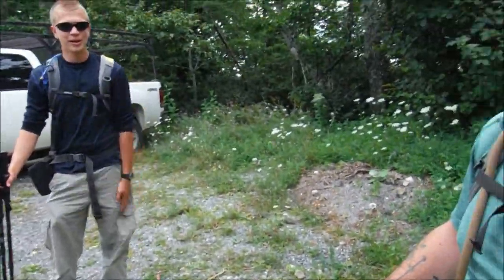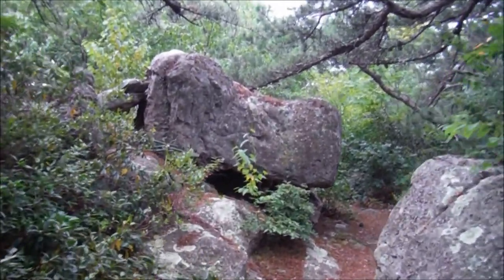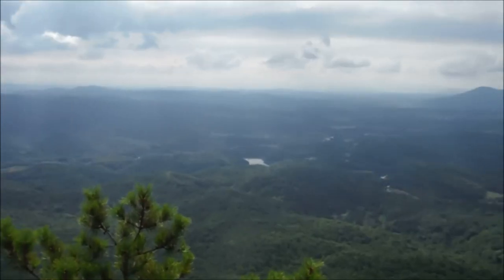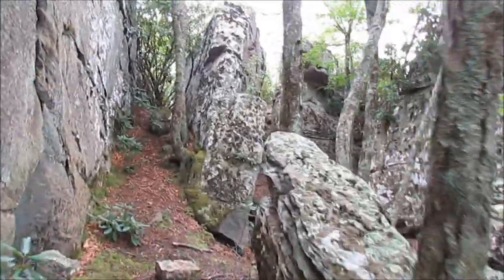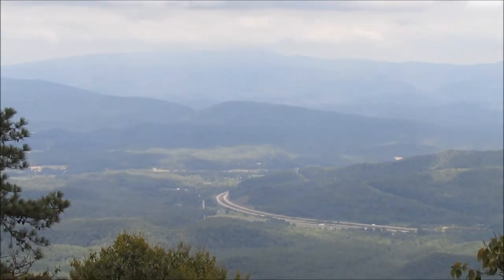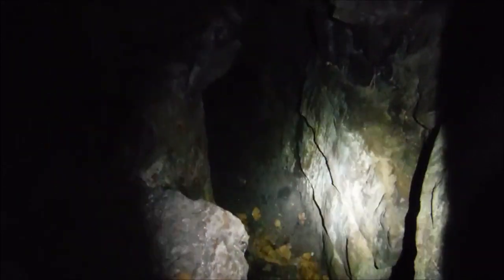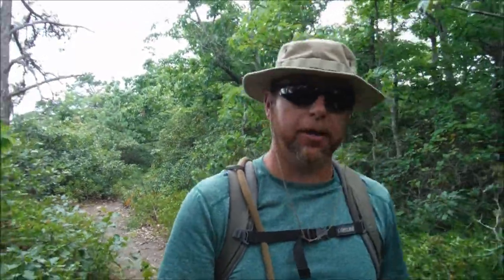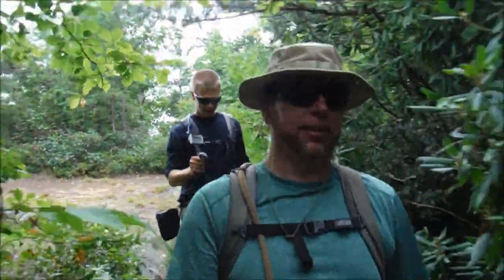Hiking North Mountain Trail to Pete's Cave with Peakbaggers For Cancer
There are a half dozen mountains in Virginia named "North Mountain."  In this hike, we are on North Mountain, located along the Rockbridge County-Alleghany County line, just west of Lexington, Virginia.  We begin the hike on the ridge of the mountain near the community of Longdale Furnace.  WIthin the first mile of trail, we pass by an awesome series of cliffs offering dramatic views to the south and east.  After the cliffs, we continue along the ridge for another 3 miles or so until reaching a large rock formation.  Here we explore the many crevices and fissures in the rocks, including climbing down into Pete's Cave. This cave reportedly has over 400 feet of passages. Unfortnately we were unable to explore the entire cave due to lack of proper safety equipment.  After exploring the cave and taking in the awesome views from the tops of the boulders, we backtracked back to the trailhead.

Soundtrack:
"Hiking" by Silent Partner